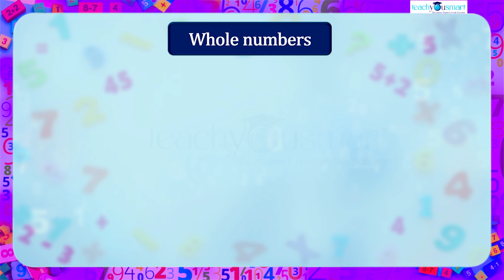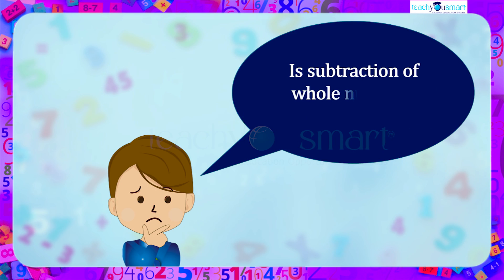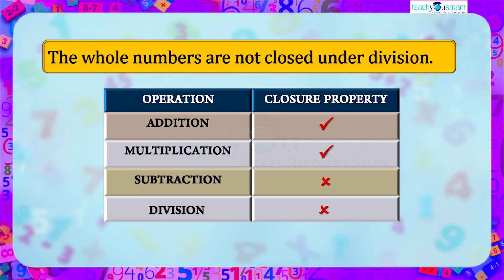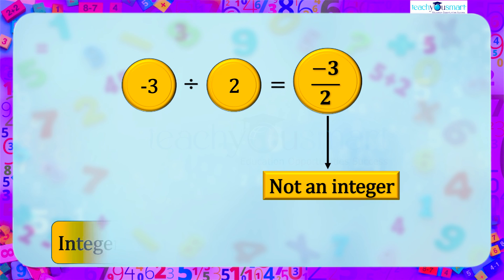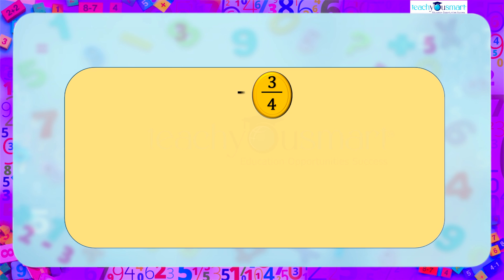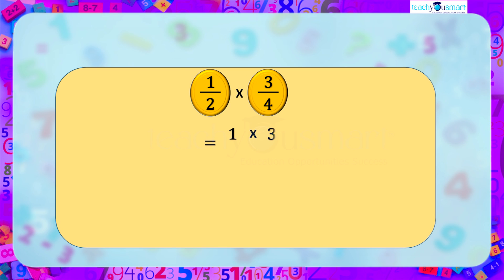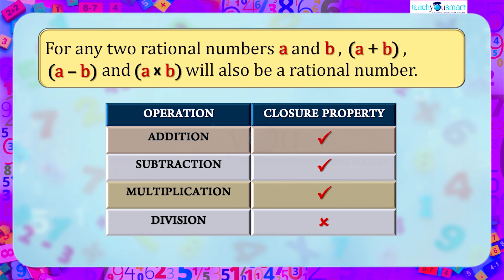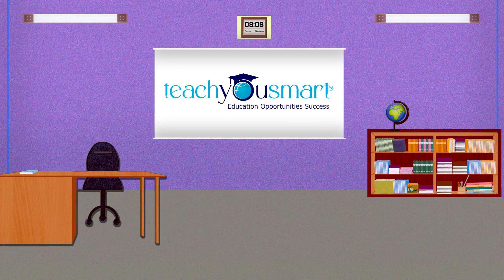Rational Numbers | Closure Property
​  @Teachyousmart    explains the closure property of whole numbers, integers, and rational numbers, with the help of an activity.